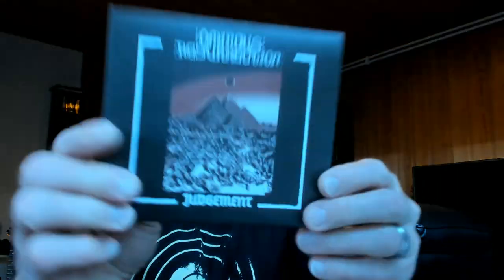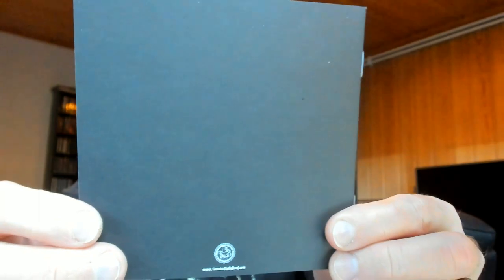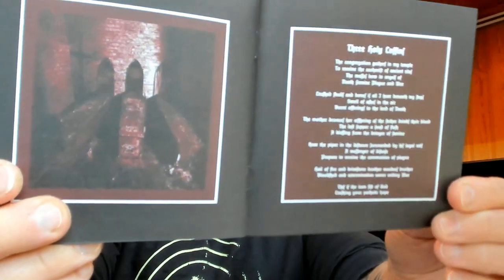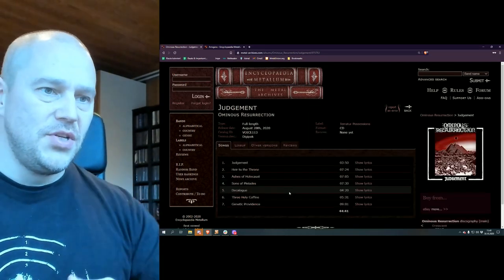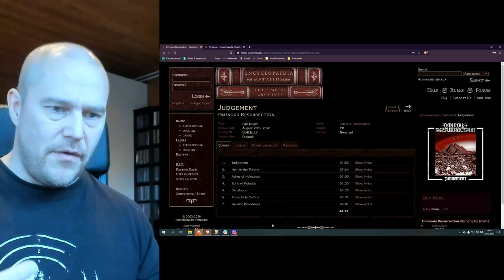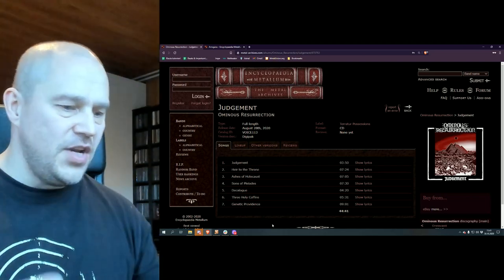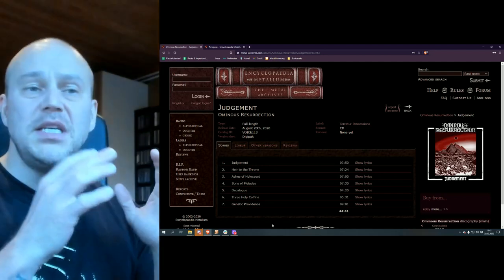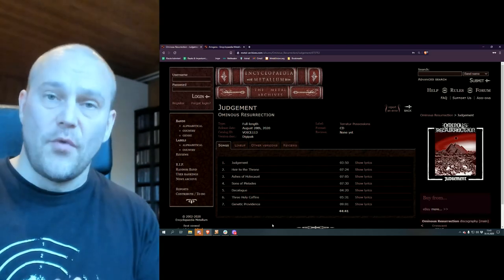Obscure American black metal: Ominous Resurrection - Judgement [ALBUM REVIEW]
An American black metal band Ominous Resurrection is here with the second album Judgement. Let's take a look at that.

1. Judgement
2. Heir to the Throne
3. Ashes of Holocaust
4. Sons of Pleiades
5. Decalogue
6. Three Holy Coffins
7. Genetic Providence